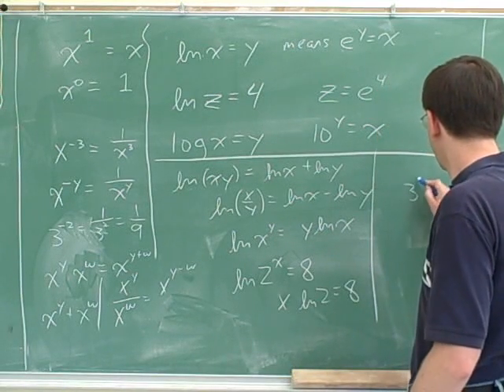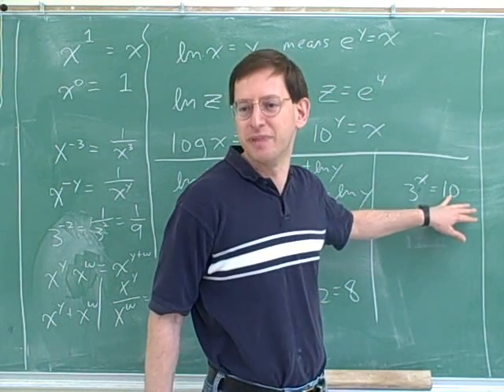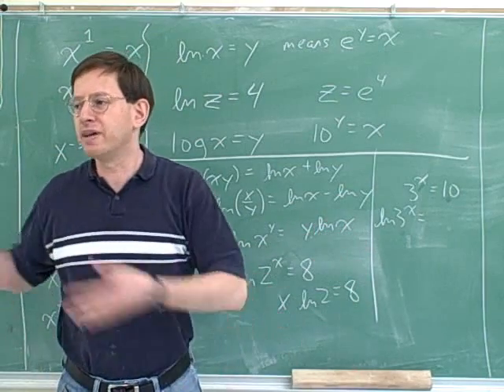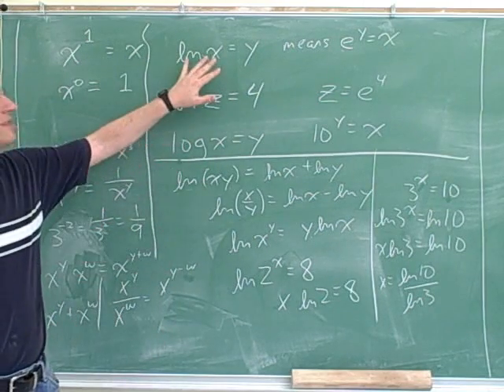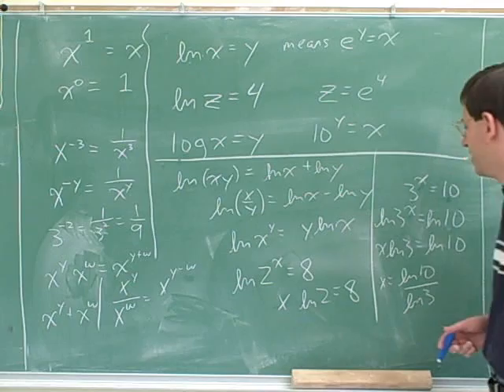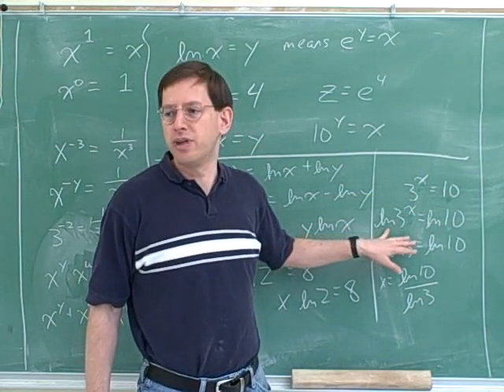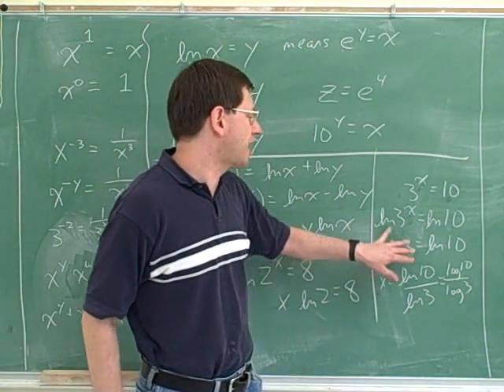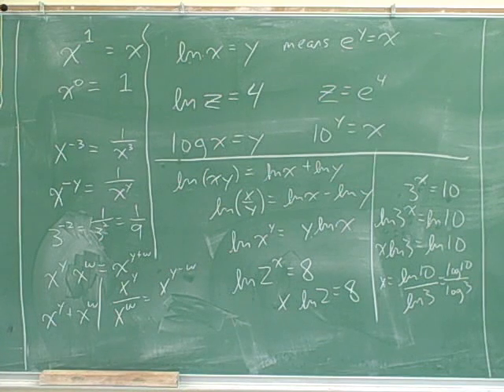Arrhenius equation. Activation energy (2)